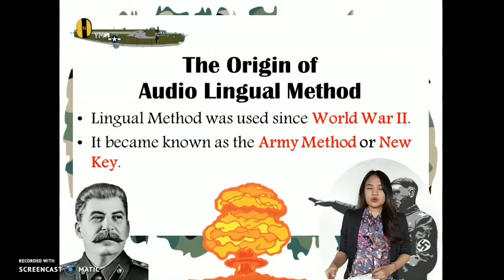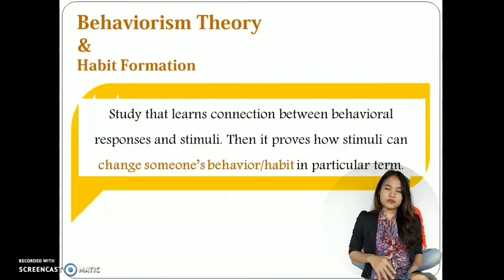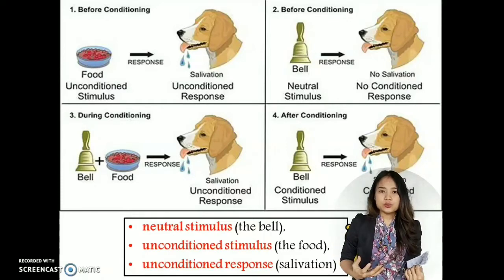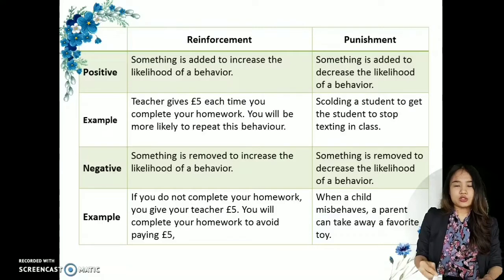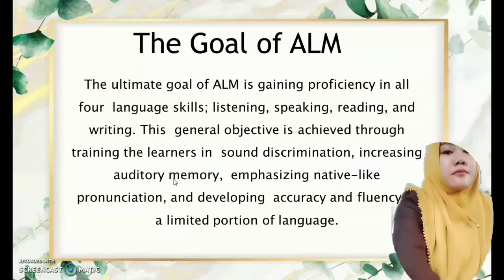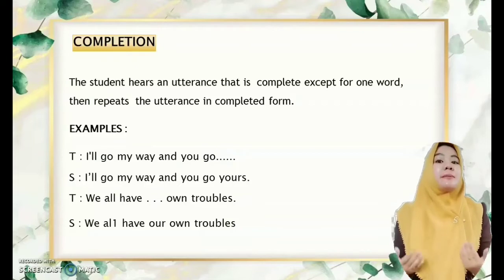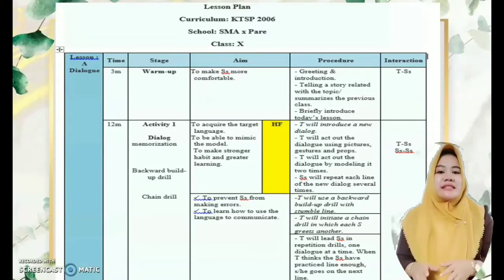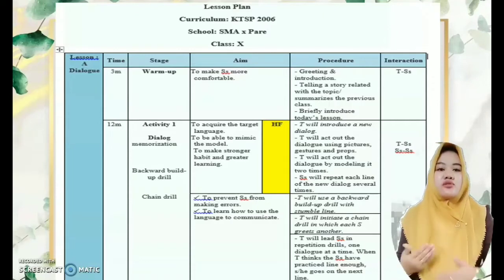English for Various Instruction (Gabby & Nurul)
This presentation is about Audio Lingual Method according to teaching and learning video analysis.

This presentation was made to complete English for Various Instruction which is taught by Dr. Dwi Anggani Linggar Bharati, S.Pd, M.Pd.

The presentation is devided into 4 sections :

1. Explanation about ALM and its relation to Behaviorist Theory, presented by Gabby Allen V.I
2. Continuing ALM detail explanation, showing Lesson Plan and suggestion according to teaching learning video, presented by Nurul Septi.
3. Showing the whole video teaching and learning example.

Master Degree of English Education Program
Semarang State University
2020